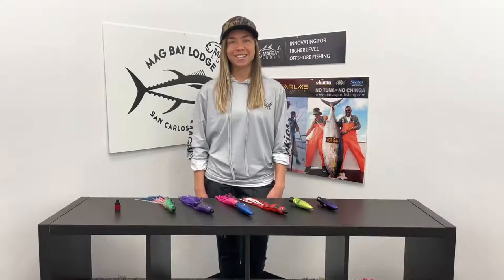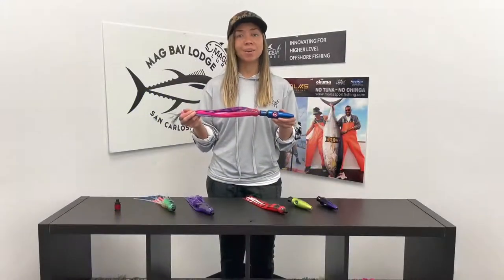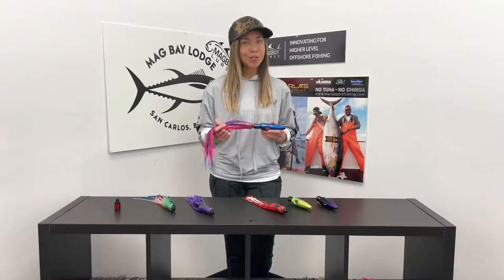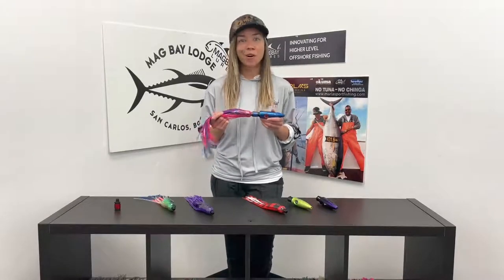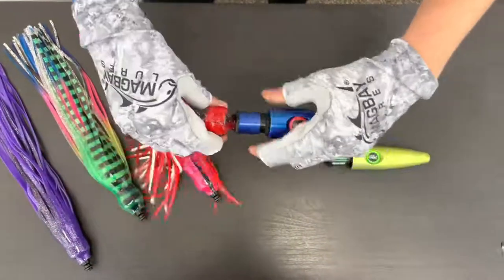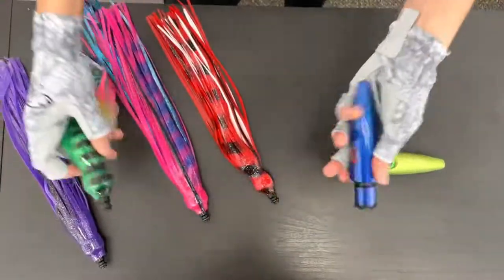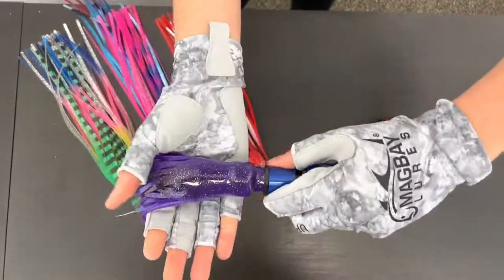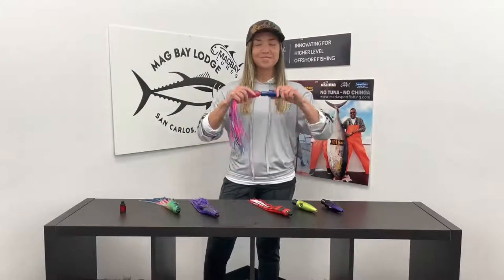MagBay Lures Patented QuickSkirt System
MagBay Lures Patented QuickSkirt System demonstrated on a Stainless Steel Powder Coated Plomero Wahoo Lure